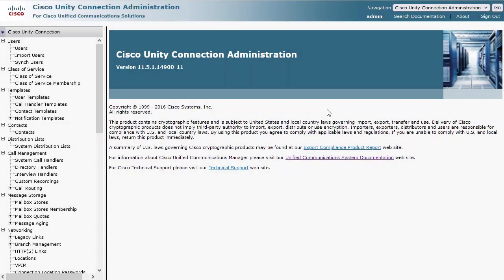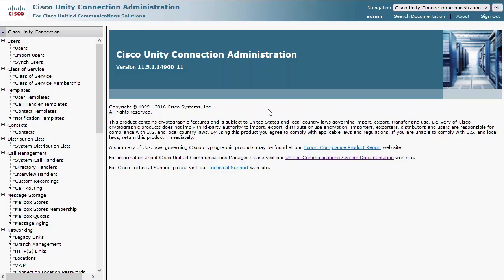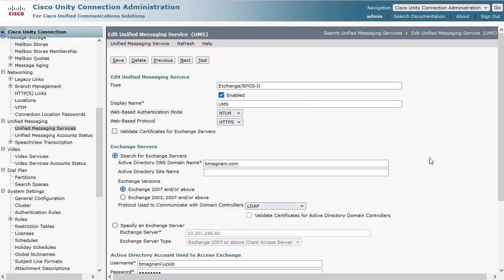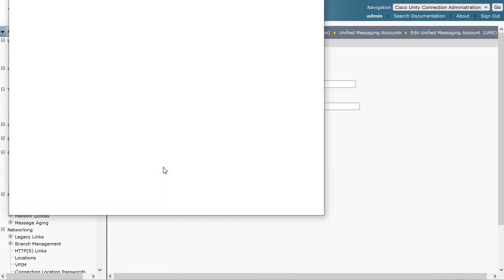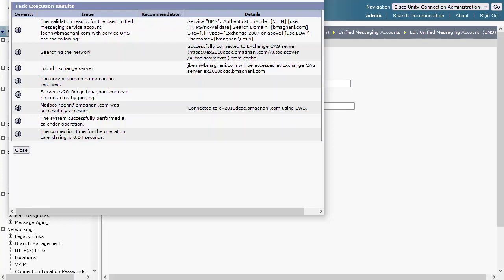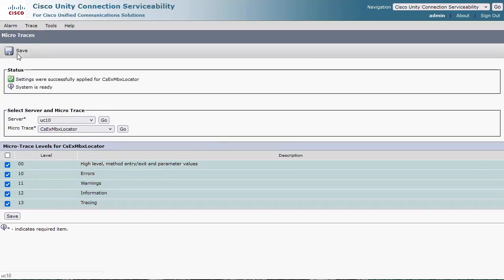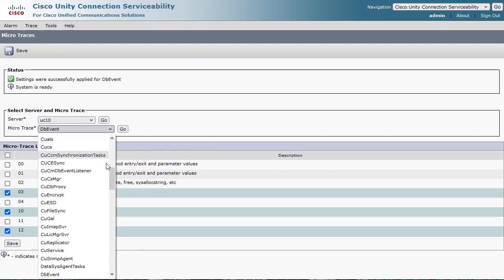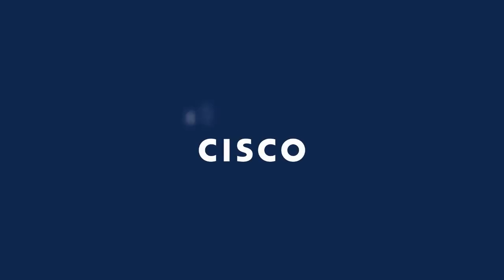Unity Connection - Basic Unified Messaging Troubleshooting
This video explains how to perform basic Unified Messaging troubleshooting on Unity Connection.